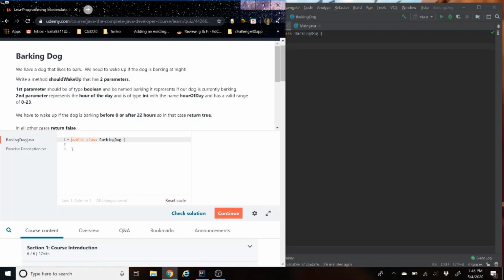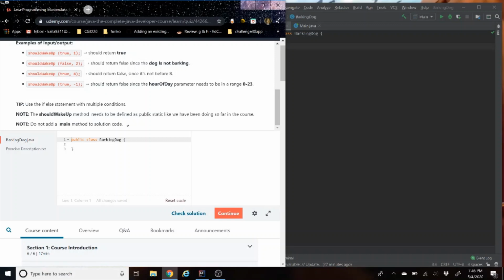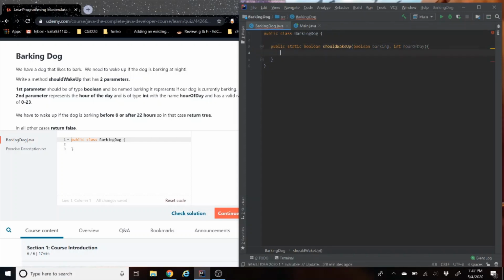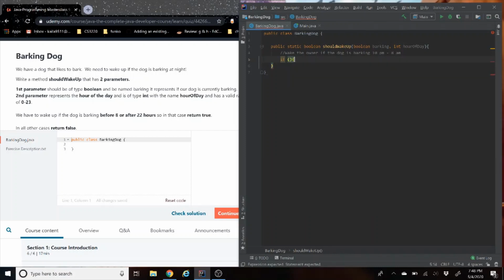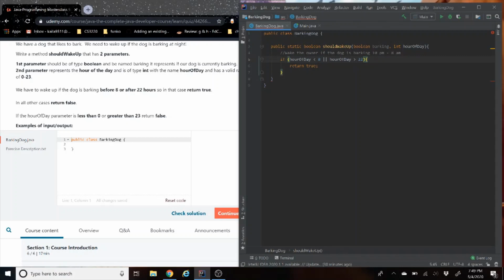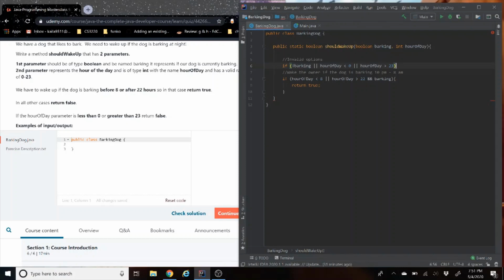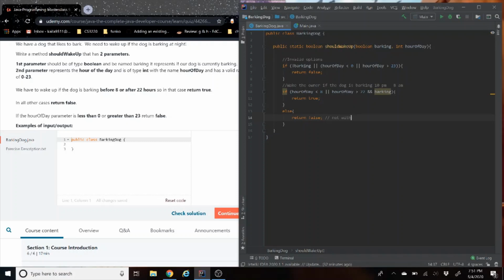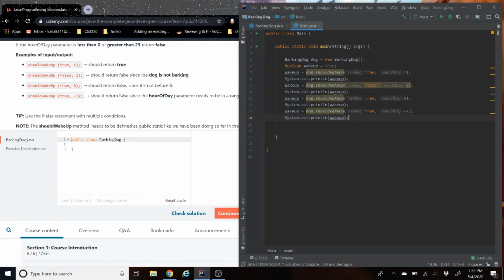The Barking Dog Java Coding Problem Explained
Welcome everyone!  In this video today, we are looking at a simple barking dog program. We will analyze the question and work through the Udemy Java Software Developer Complete Masterclass problem together then display the results & verify them. Finally, check our code in the tester which Udemy created for this problem. Thank you for turning into the channel. For any newcomers, My name is Kaila (Kai-la) Mayho (May-ho).